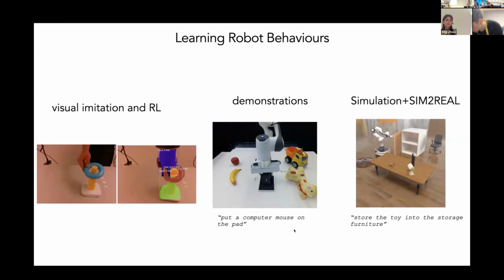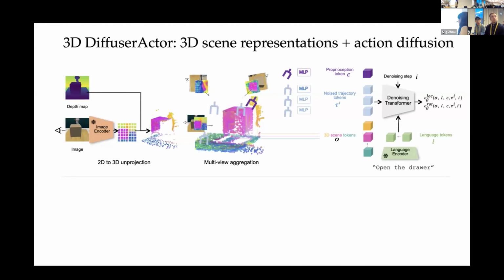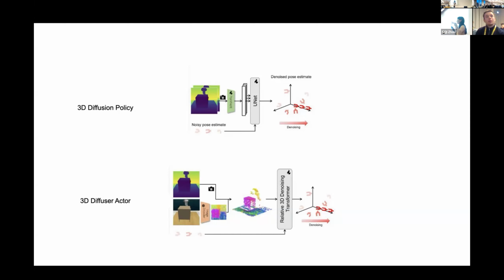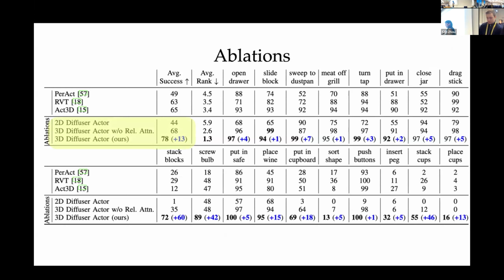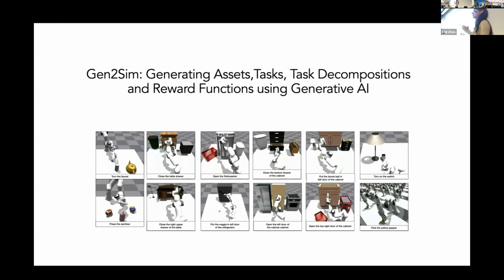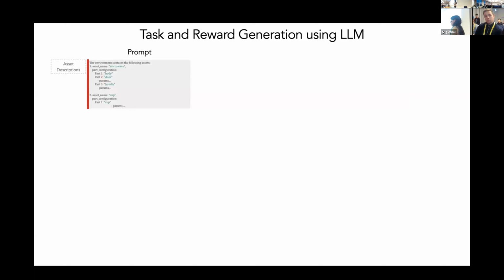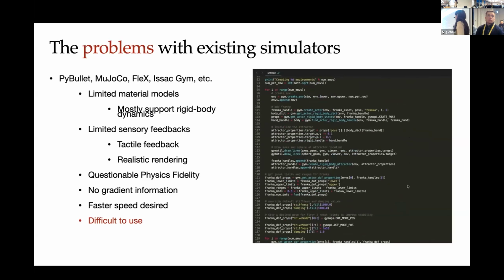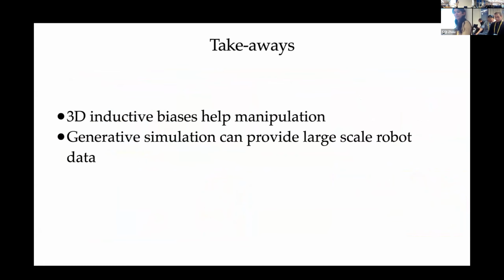CoRL 2024 MRM-D Workshop: Katerina Fragkiadaki - 3D Reasoning and Generative Simulation